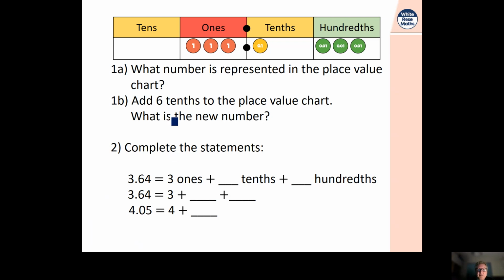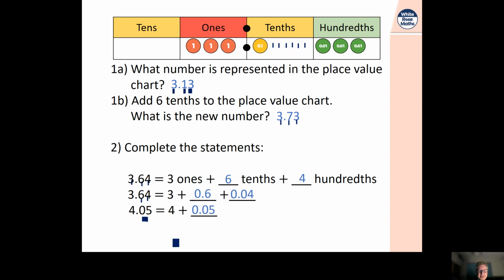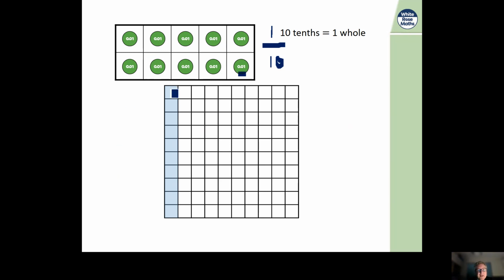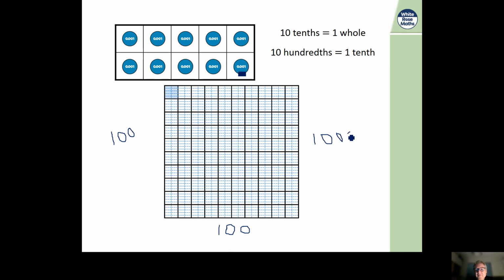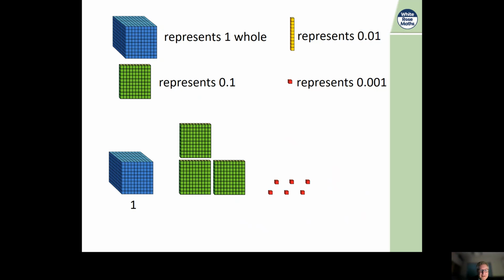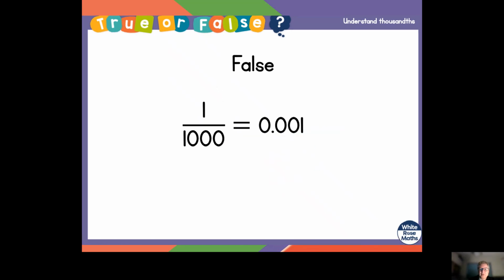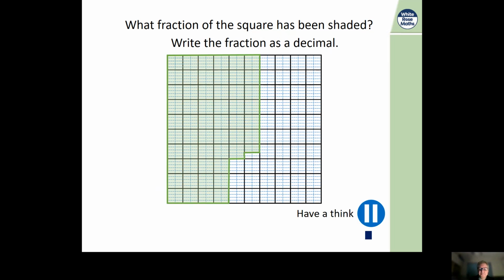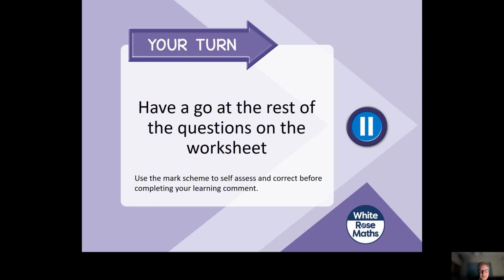Year 6 Wednesday 24th February 2021 Maths (thousandths)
Year 6 review of thousandths (0.001)